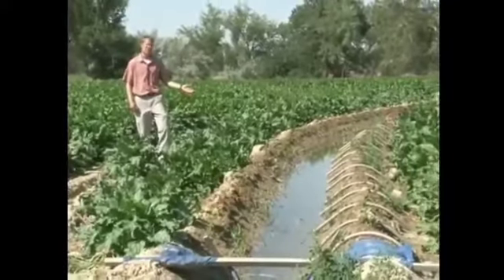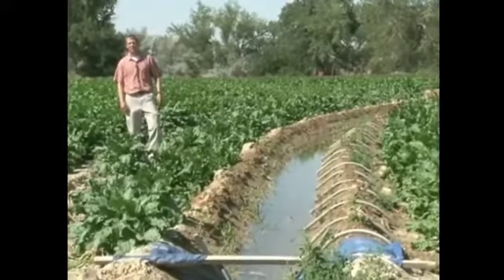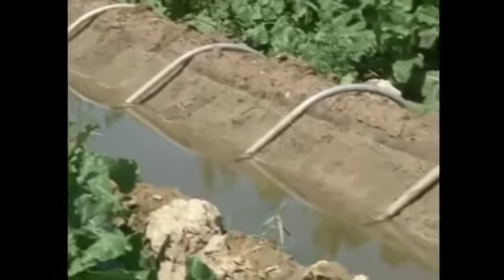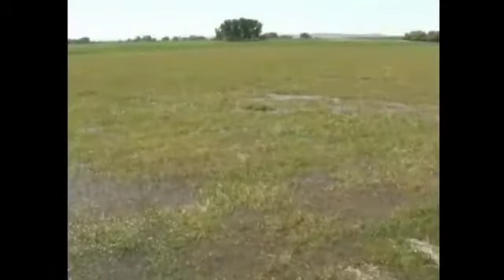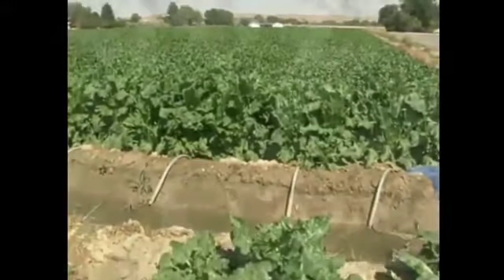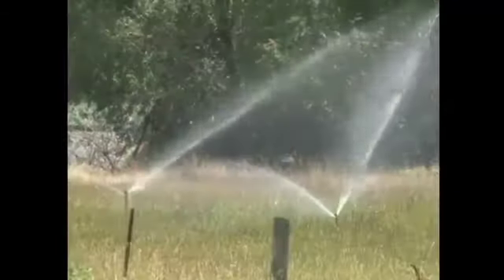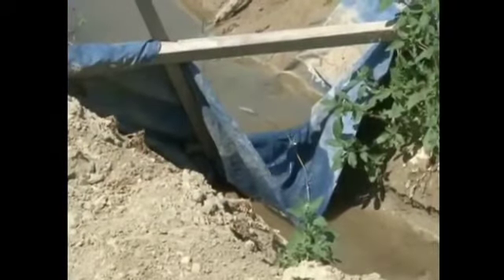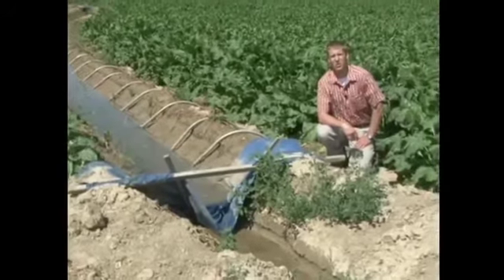السقي بالغمر/ irrigation gravitaire